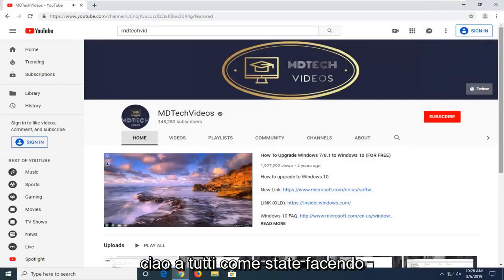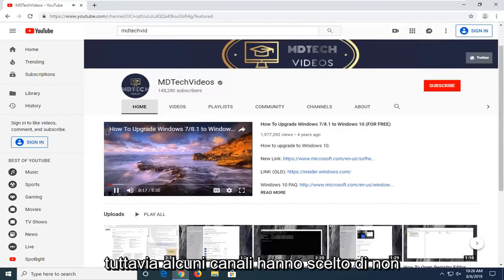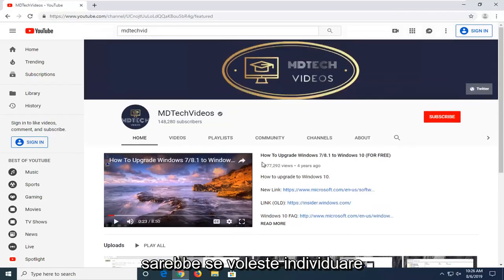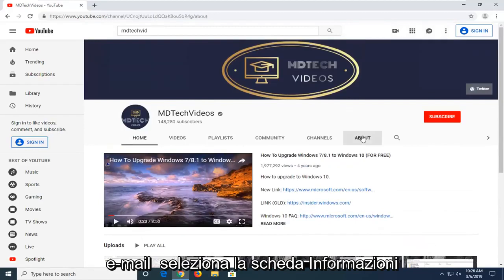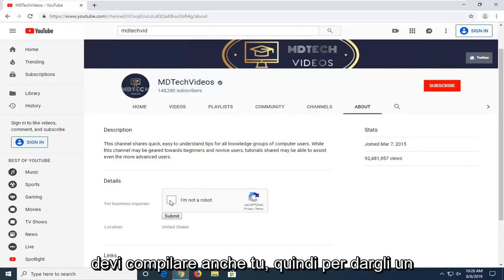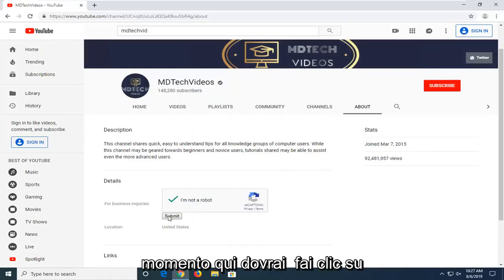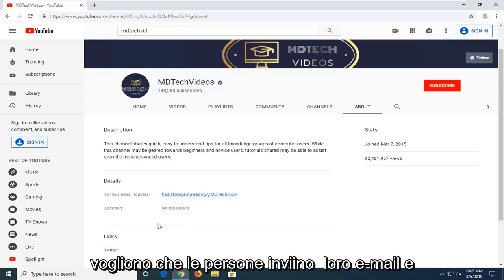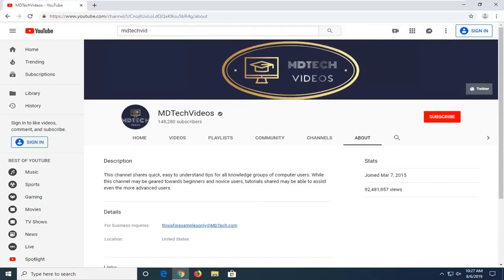Come mandare un messaggio privato su YouTube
(Da Google/YouTube):

A partire dal 9 luglio 2018, la possibilità di inviare, ricevere o leggere messaggi privati in Creator Studio non è più disponibile. Abbiamo apportato questa modifica perché questa funzionalità non è stata ampiamente utilizzata e ci consentirà di concentrarci sulle funzionalità e sugli strumenti che contano di più per te. Tutti i messaggi privati sono stati quindi eliminati da Creator Studio e da qualsiasi altra parte su YouTube.

Puoi comunque ricevere e inviare messaggi e-mail agli altri utenti della piattaforma utilizzando le e-mail di richiesta aziendale (visibili solo su desktop) se fornite dal proprietario del canale nella scheda "Informazioni" del proprio canale.

Questo tutorial si applica a computer, laptop, desktop e tablet con sistema operativo Windows 10, Windows 8/8.1, Windows 7. Funziona per tutti i principali produttori di computer (Dell, HP, Acer, Asus, Toshiba, Lenovo, Samsung).